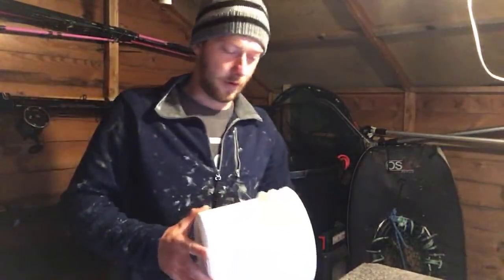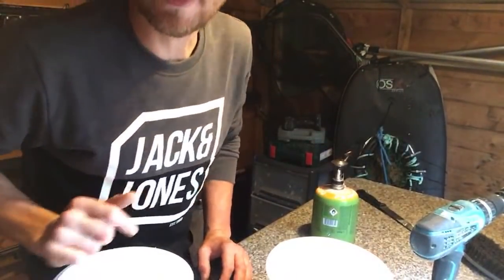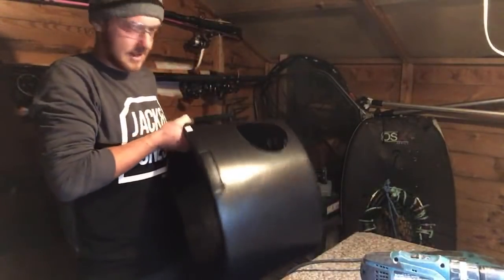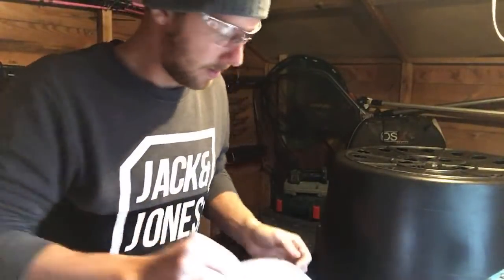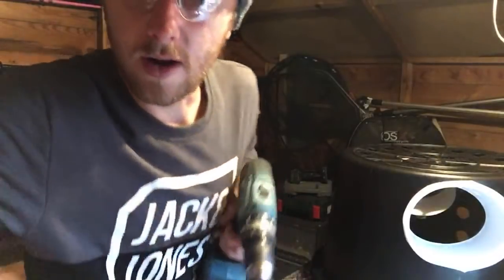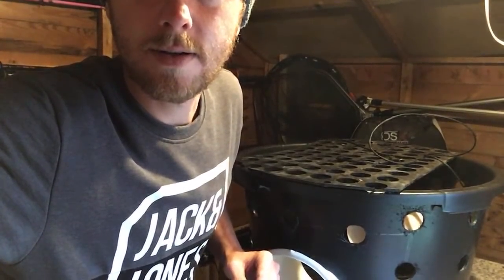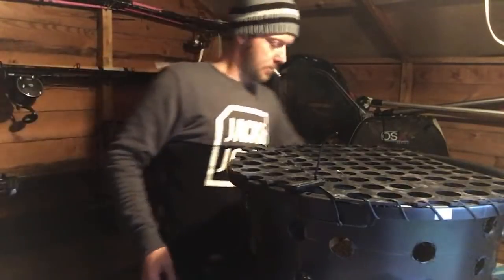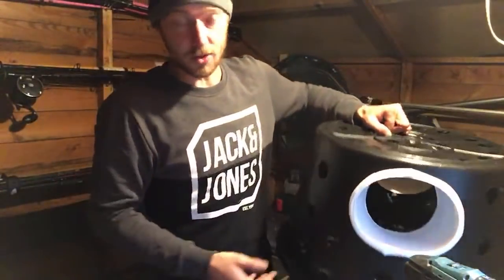Cuttlefish trap build !